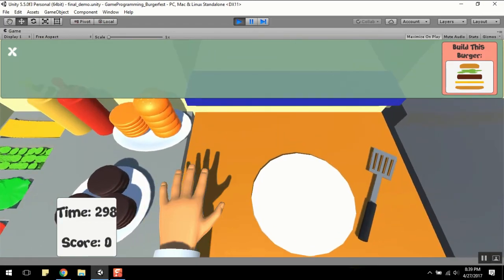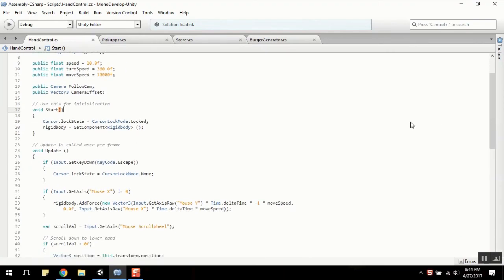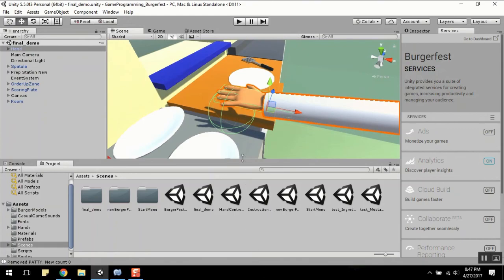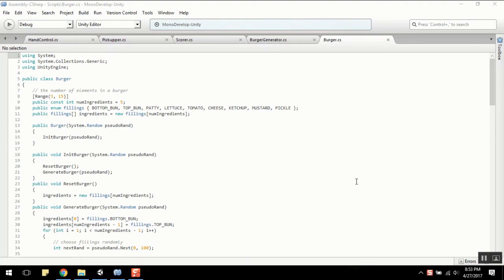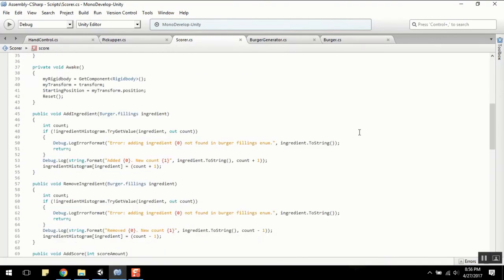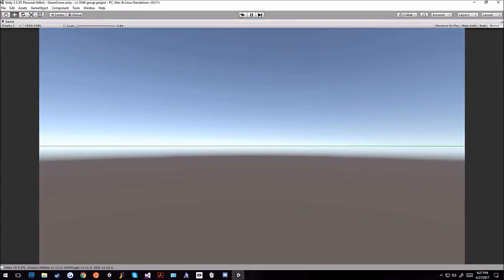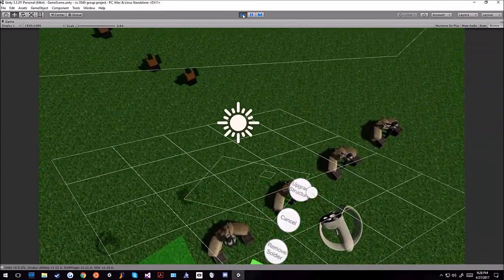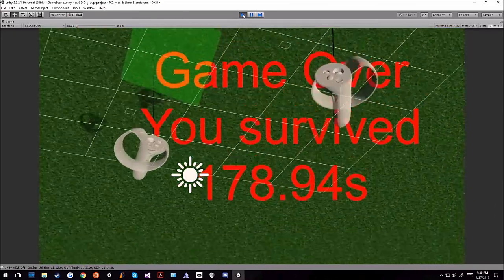Student Game Programming, Virtual Environments, and Real-Time 3D Projects in Spring 17 Part B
This is a quick overview of some of the Student Game Programming, Virtual Environments, and Real-Time 3D Projects in Spring 17.

The videos are broken up into roughly 15 minutes chunks. Part A,  Part B, etc.

This is for new students to get a sense of what they will learn in Virtual Environments and Real-Time 3D and for existing students to understand what is expected for the final project.